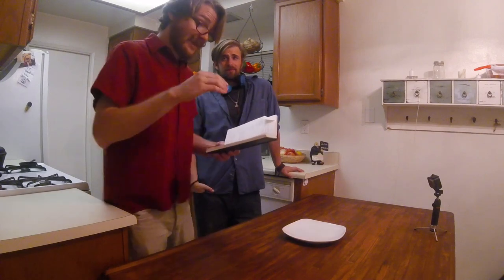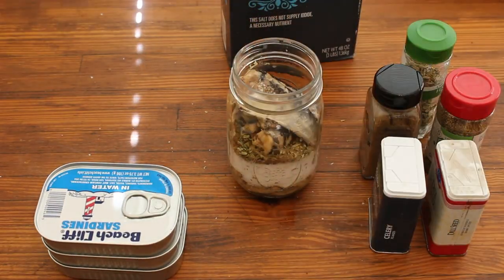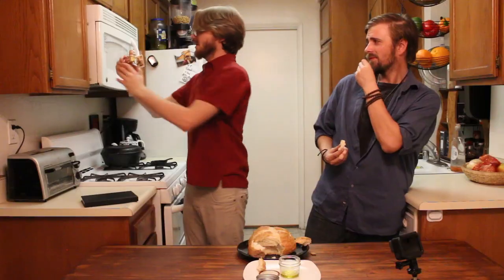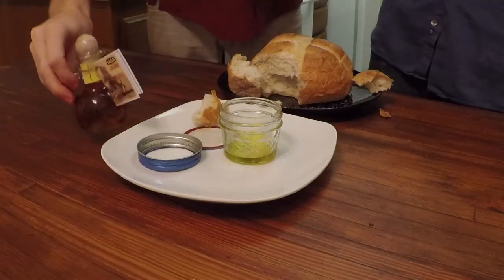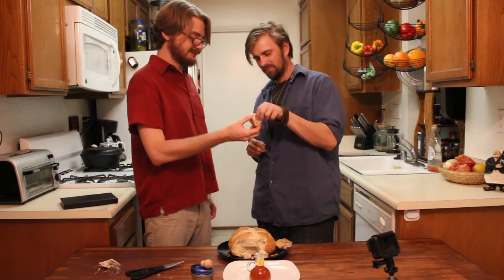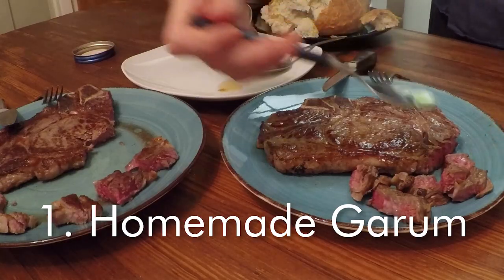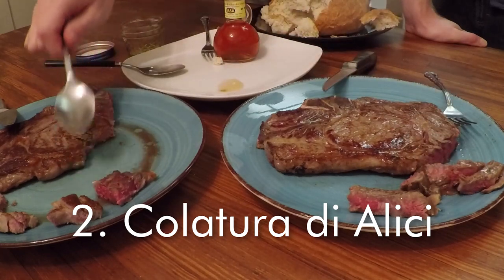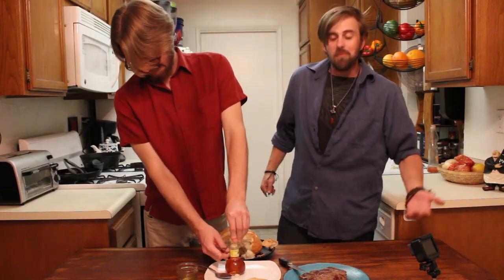Homemade Garum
More fermented fish?!

This episode of Fantastic Feasts is a collaboration with Step Back History! Check out his video on the history of this dish here: